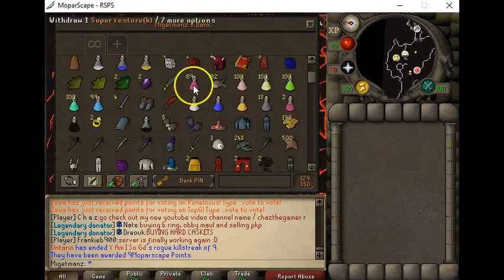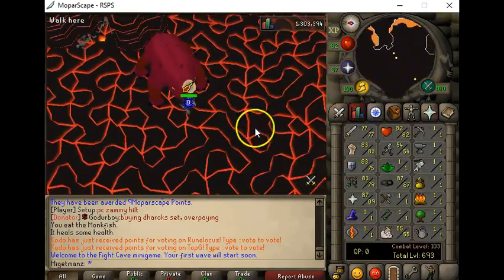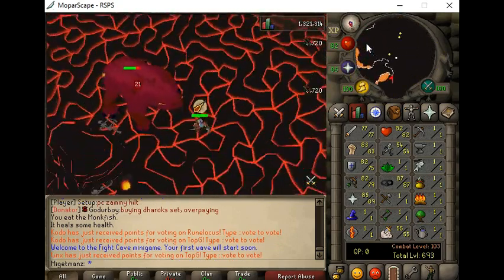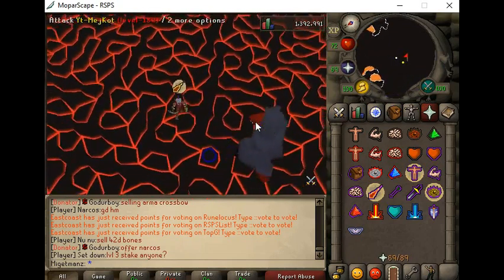Moparscape - how to kill Jad (with minimal gear)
9:27 for jad
Make sure to pray mage when jad stands up on his hind legs and range when he slams down. Also tele is found in minigames  fightcaves
sorry about the fan in the background...